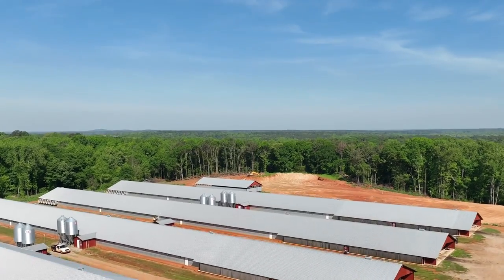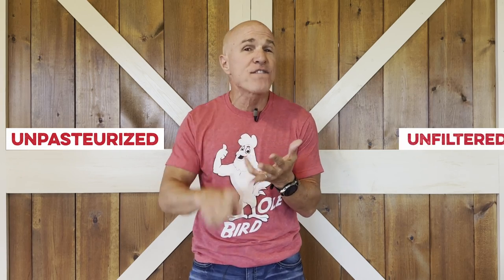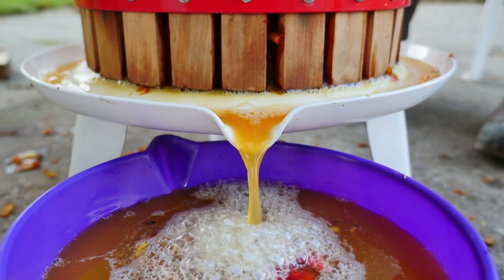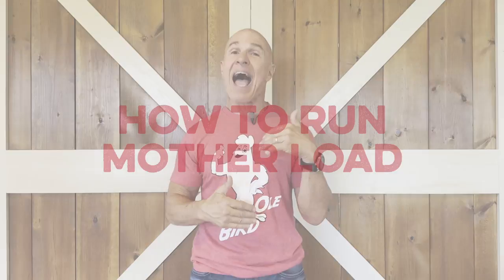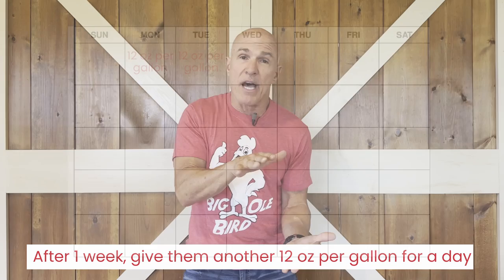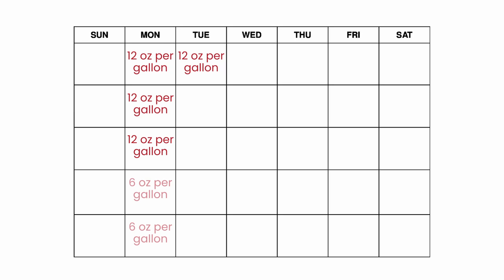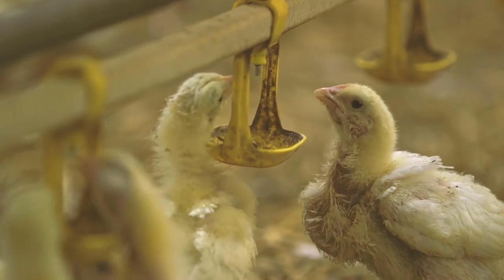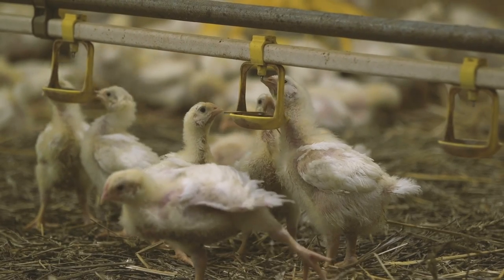Mother Load ACV: The "Mother" of all Apple Cider Vinegar for Poultry Farms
Let's talk about the "mother" of all vinegar and how to use it to improve health on your poultry farm.
We consider our raw, garlic-infused apple cider vinegar (ACV) to be the "mother" of all vinegars. Since Mother Load is unpasteurized and unfiltered, it has the vinegar mother, acetic acid and all the benefits that go along with them.

Why choose unpasteurized, unfiltered ACV?

Acetic acid is a naturally-occurring substance in apple cider vinegar. It's what turns apples into vinegar, in addition to having beneficial bacteria. Our ACV is also unfiltered, so still has the "mother." This is a digestive enzyme full of more beneficial microbes.

When pasteurized, the helpful bacteria is killed off, thus removing any benefits they could offer. But in our unpasteurized, unfiltered ACV, this microbiology is still intact and ready to improve your birds' health.

To offer even stronger benefits, Mother Load is a 60 grain ACV, compared to the 40 grain vinegar that you would buy at the grocery store. This means more bang for your buck and better gut function for your birds!

What about the garlic?

Garlic offers a host of health benefits, which is why we add it to Mother Load:

Supports the immune system
Reduces odors in chicken manure
Antibacterial agent that can stop bacteria from growing, helping to protect from infections
Stimulates the appetite and drinking
Birds like the taste
Contains allicin, which makes the chickens’ blood taste bad to mites
How to Run Mother Load

For the first one to two days of your birds' lives, add 12 ounces of Mother Load per gallon of water. You may have to charge the lines before applying.

After the first one to two days, wait a week, then apply 12 ounces per gallon for one day. On week three, apply 12 ounces per gallon one more time.

From then on, you can decrease to applyinf siz ounces of Mother Load per gallon of water once per week. Contuniue this schedule through the rest of the grow out.

For more information on application rates for Mother Load and our other products, watch this video guide.

Caution: Do Not Over Apply

Note that Mother Load is not a product you can apply every day. Dr. Susan Watkins of the University of Arkansas has said that ACV can cause biofilm buildup on nipples if overused. 2-3 oz if you want to run it multiple times per week.

Apple cider vinegar is a weak acid, so if over applied, it can irritate and loosens the gut. If you choose to apply ACV more multiple times per week, be sure to reduce the application rate to just two or three ounces per gallon of water.

Learn more and try Mother Load here.

Have any questions or ideas for future Poultry Biosecurity videos?

This blog was written by Allen Reynolds, Southland Organics’ Poultry Sales Manager. Allen spent years working on poultry farms, from installing equipment to dumping chicks. He has been helping poultry farmers overcome obstacles since 2014, focusing on poultry farm strength in the antibiotic-free environment since 2017. He has traveled thousands of miles and worked closely with hundreds of farmers during his time with Southland Organics. Allen is known by even more farmers from the YouTube channel Poultry Biosecurity, where he regularly appears in videos that educate farmers on topics like bird health and farm business. Learn more about Allen here.

This blog was edited by Izy Dobbins, Southland Organics' Marketing Manager. Izy has devoted her education and career to communicating science-related topics. With an enthusiasm for sharing accurate and honest content relating to science and agriculture, she ensures Southland Organics' publications are as informative as they are interesting. Izy graduated from the University of Georgia with a bachelor's degree in advertising, minors in both Spanish and environmental health science and a Certificate in Sustainability. She has been working at Southland Organics since 2021. Learn more about Izy here.